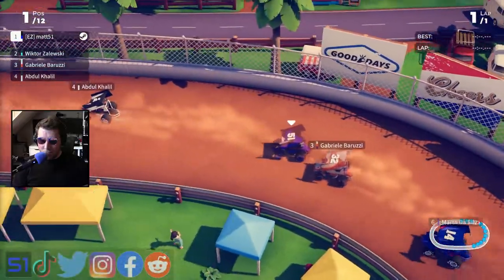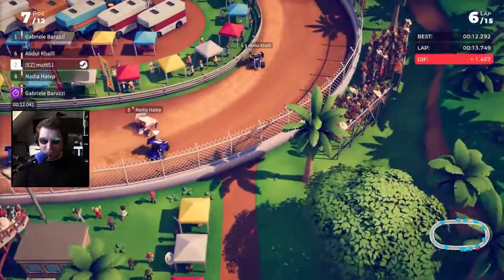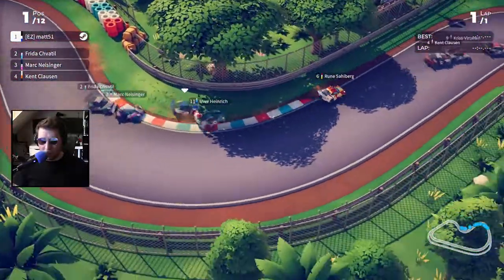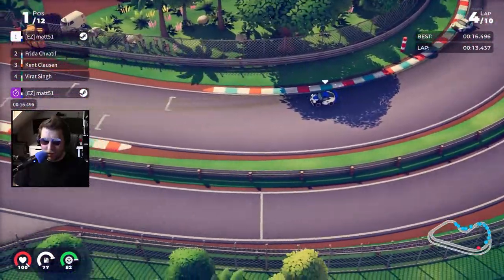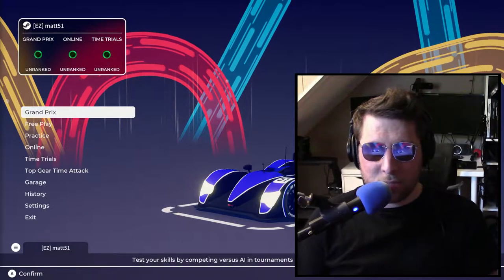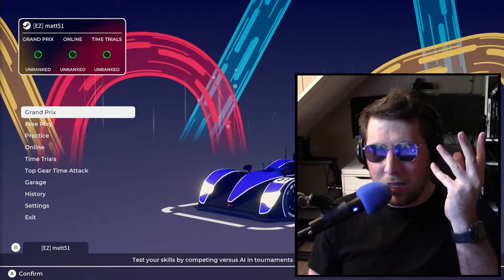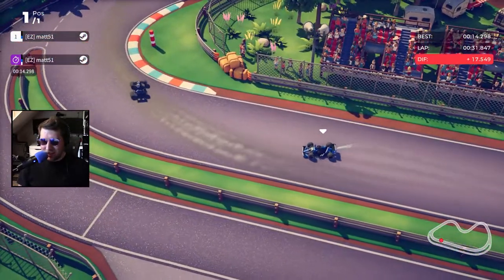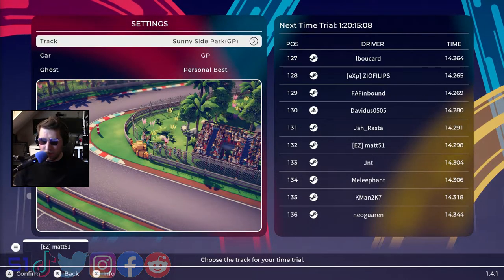NEW EVERYTHING - Circuit Superstars Summer Patch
Original Fire Games has finally released the long await Summer Patch! Join me as I discuss the brand new features, cars, and tracks in Circuit Superstars!